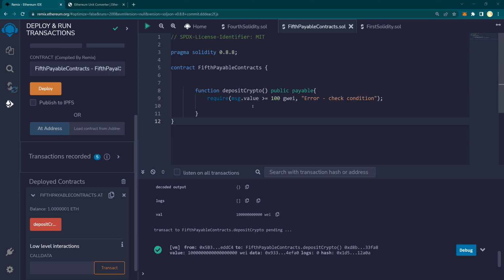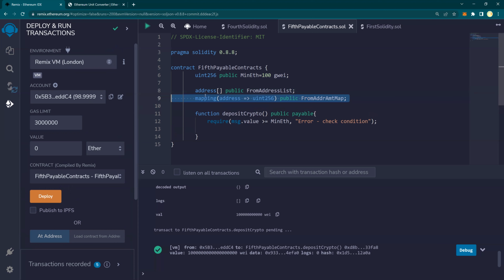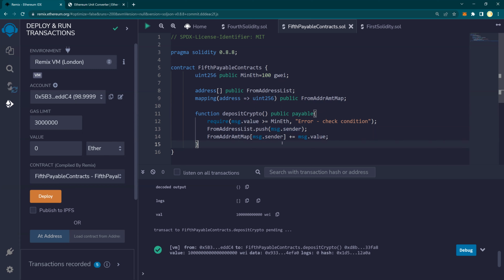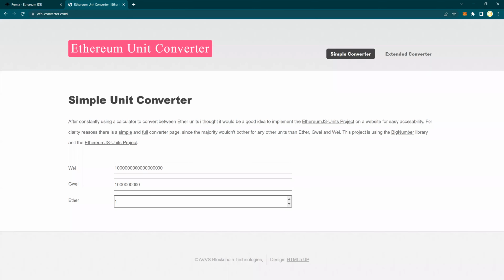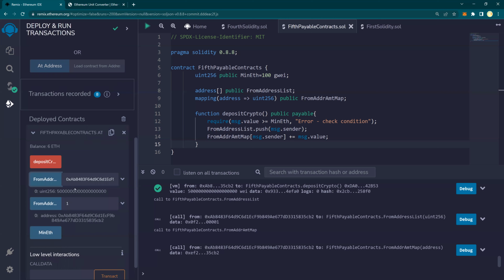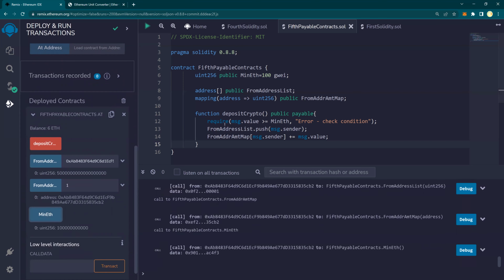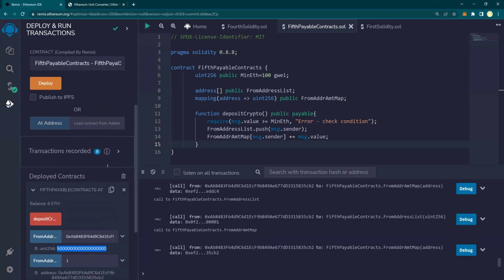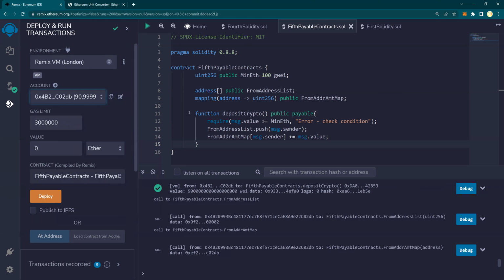Solidity - Record Deposits to a Contract - DIY#13